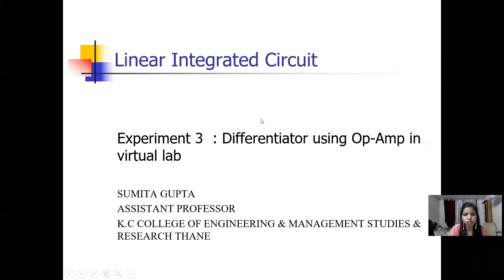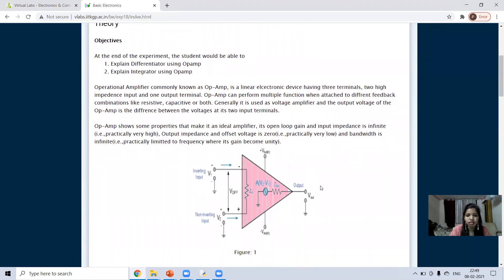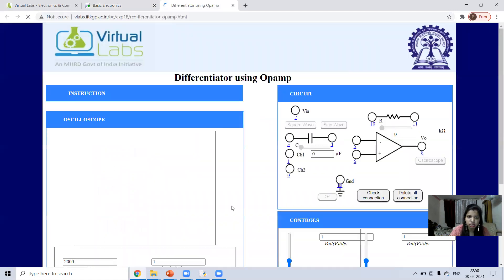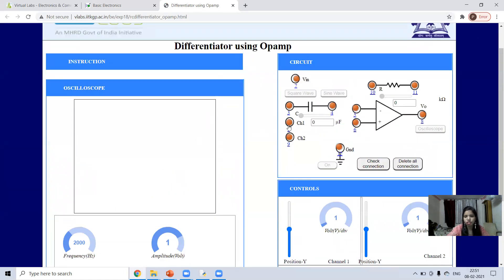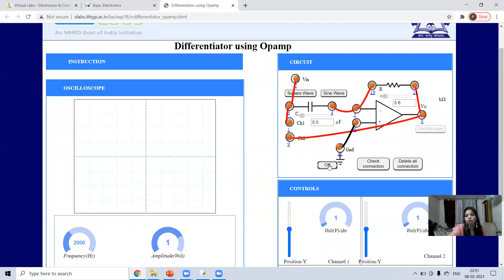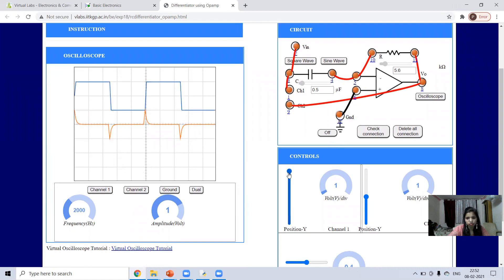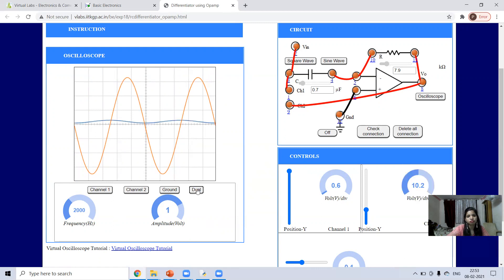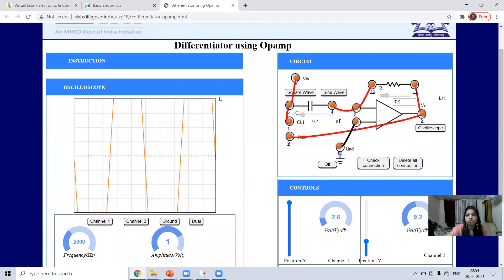Experiment 3 Op amp Differentiator using virtual lab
Op amp Differentiator using virtual lab.
Output of Differentiator will be differentiation of Input
Square wave-Spikes
Sine wave-Cosine

In Virtual lab we can check differentiator output for both sin & square wave